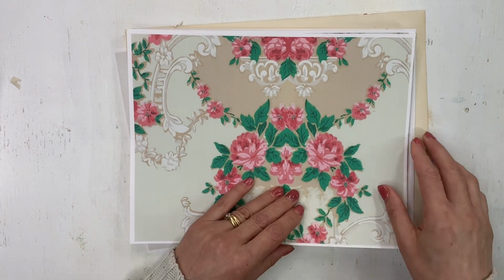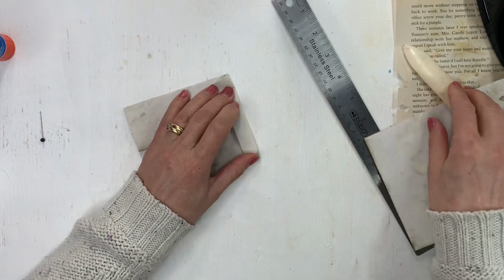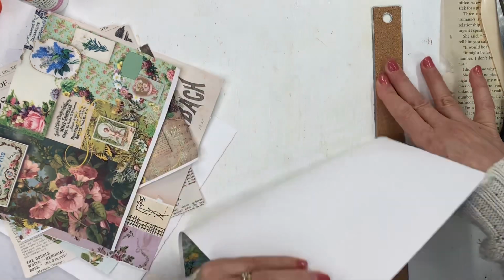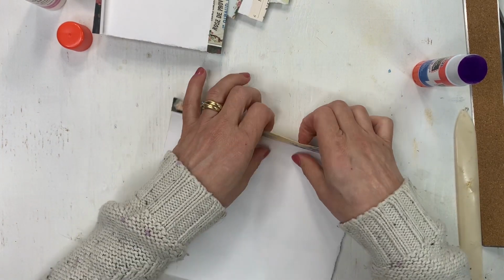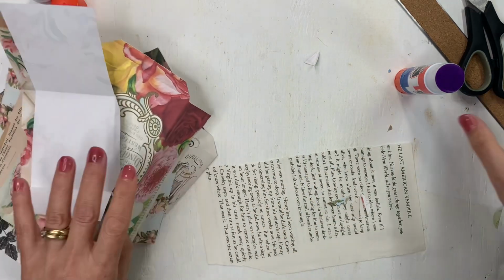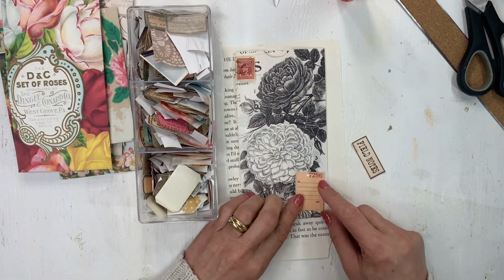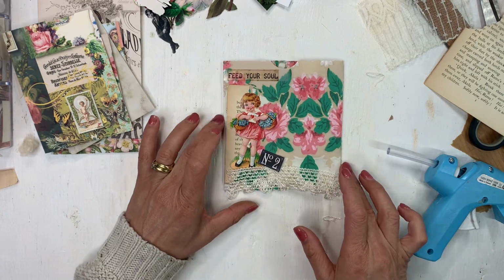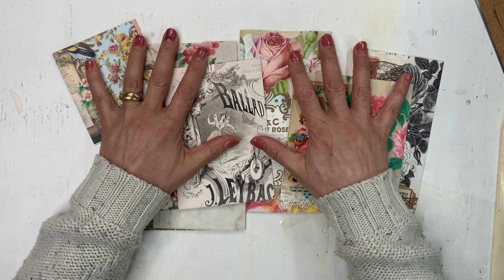How to make coin pockets @shabbydabbydoodah the100dayproject Day 1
I have decided to do the the100dayproject this year for the first time!! Wish me luck! I am going to follow along with Tina from @shabbydabbydoodah mass making weeks. She has a 100 mass making projects (wow!!!) and she’s busy with her second cycle! Let’s see how much ephemera I can make in a 100 days!!